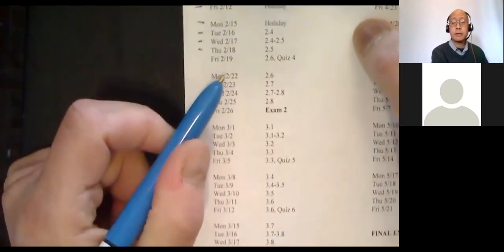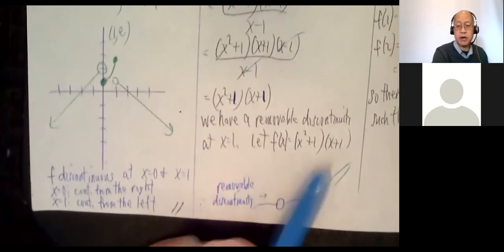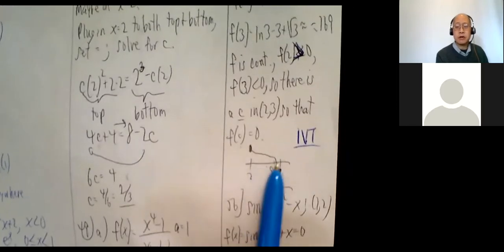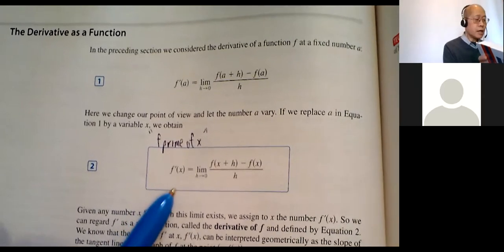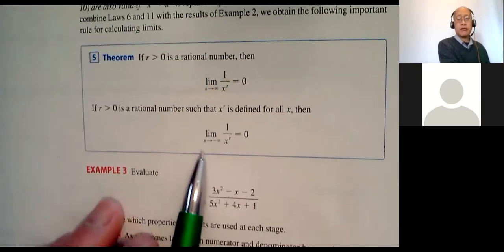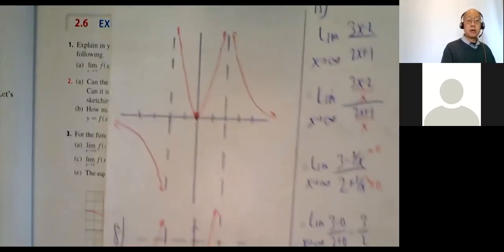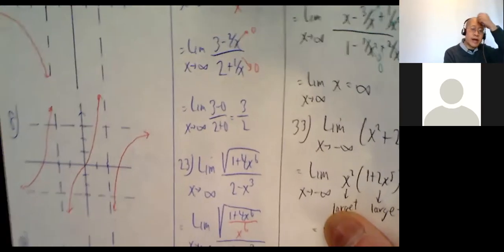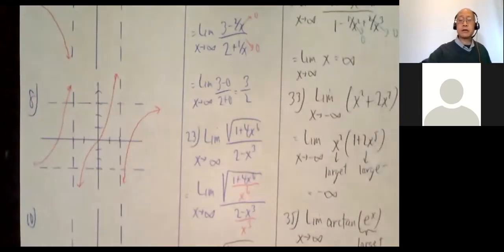MATH 251 THU 02/18/21